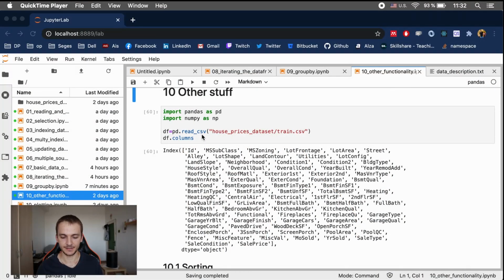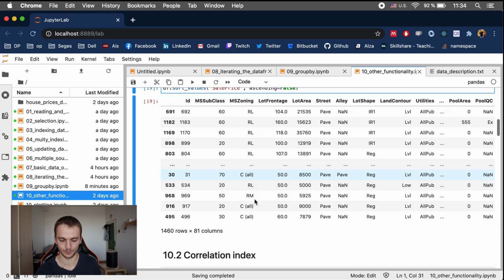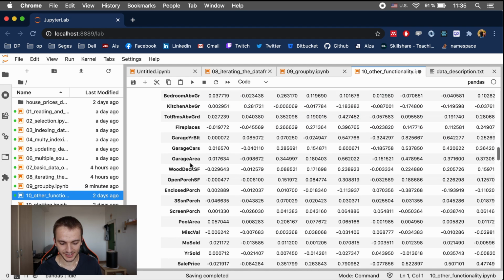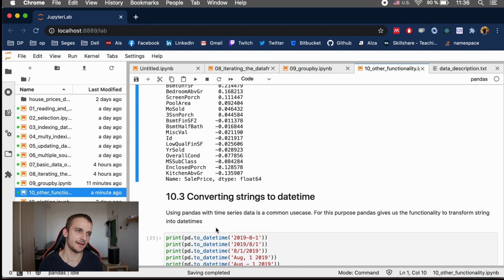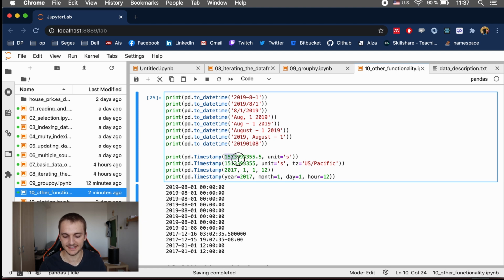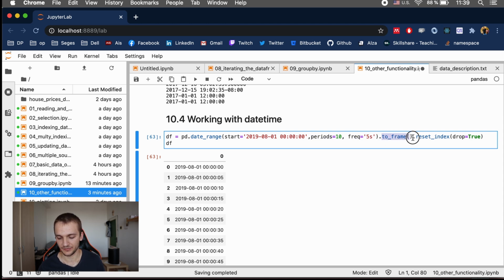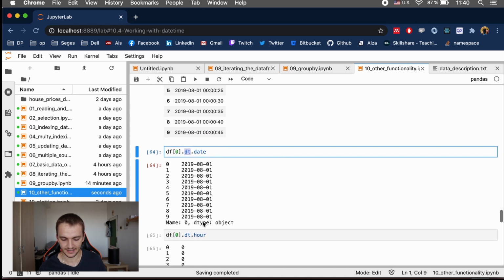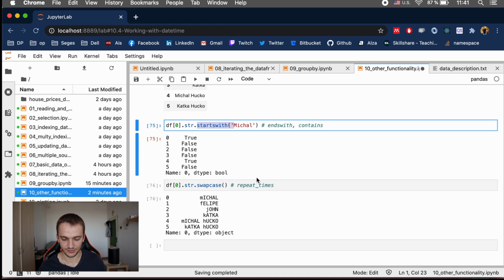L40 Python Machine Learning Course | Pandas sort